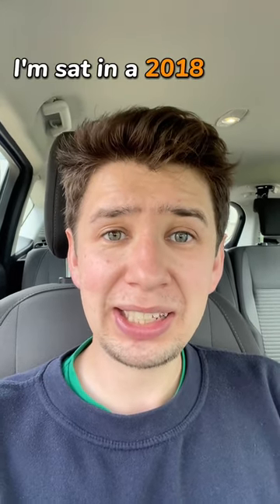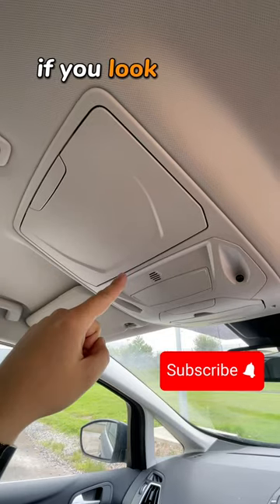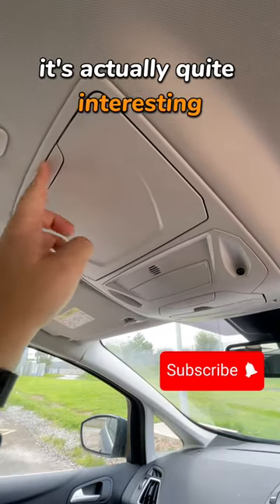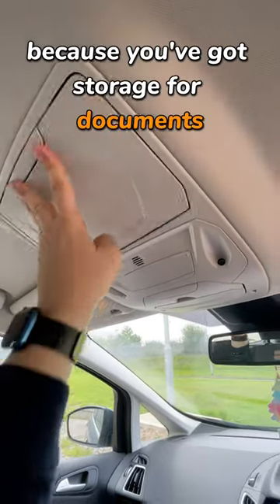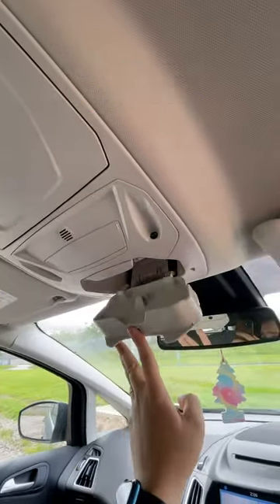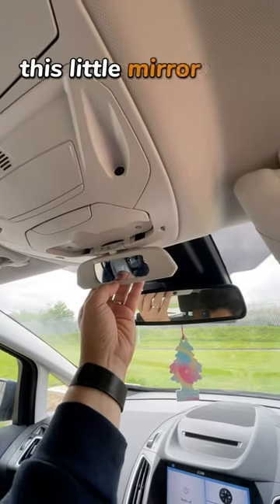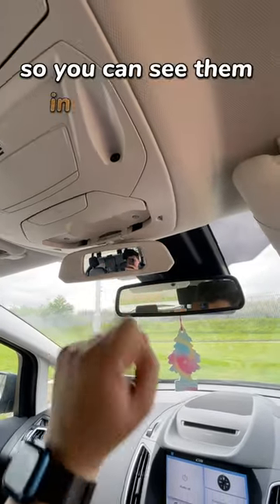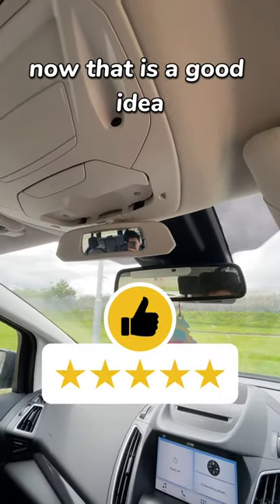The Secret Mirror for Stress-Free Family Trips! Ford C-Max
Discover the hidden secrets of the 2018 Ford C-MAX in this video. From document storage to a dedicated space for sunglasses, this car is all about convenience. But the best feature of all? A handy mirror for parents to keep an eye on their little ones in the back seats. Say goodbye to stressful family trips with the Ford C-MAX!